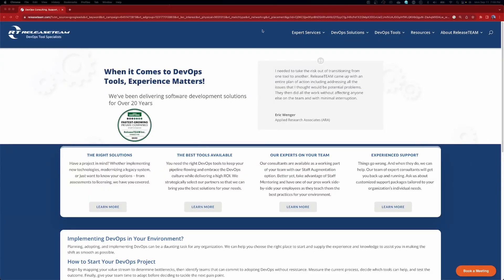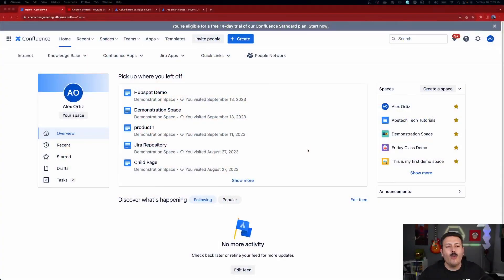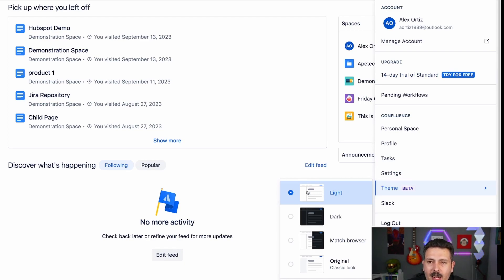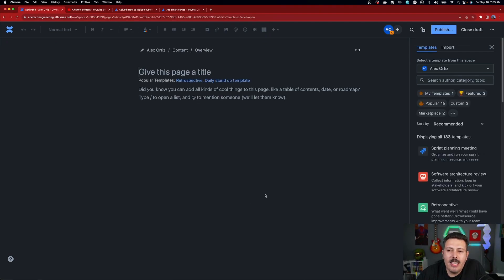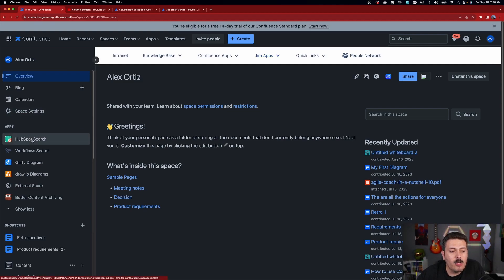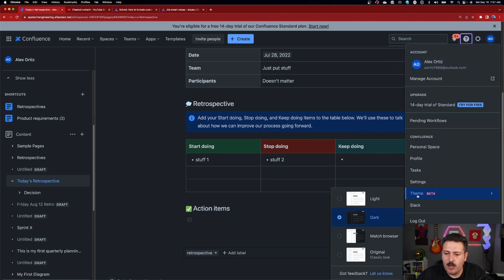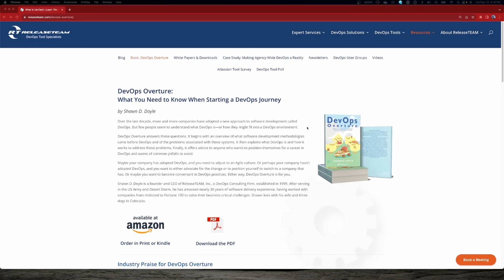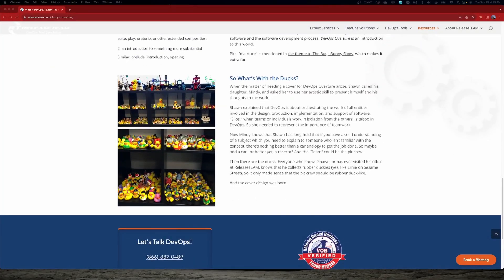Confluence Dark Mode is HERE!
Dark mode for Confluence is here. Check out how to turn it on and use it.